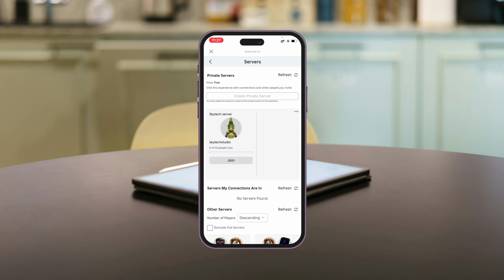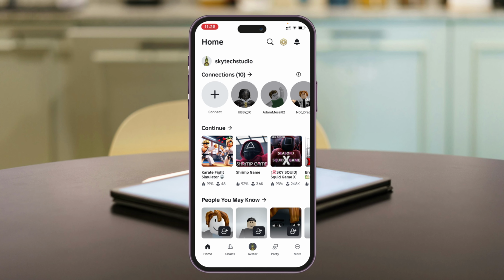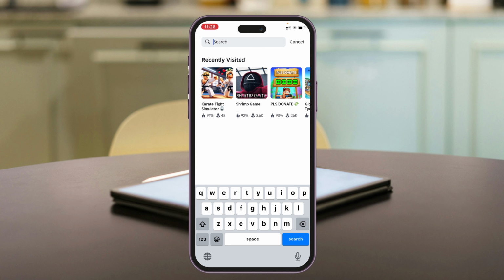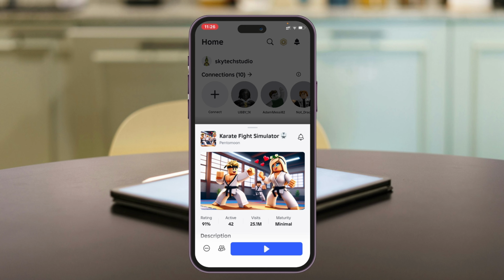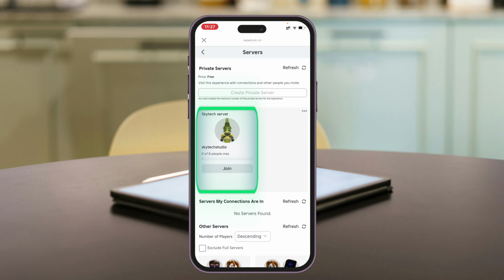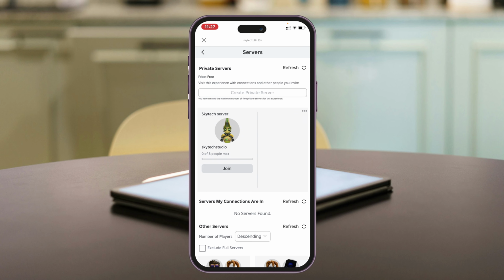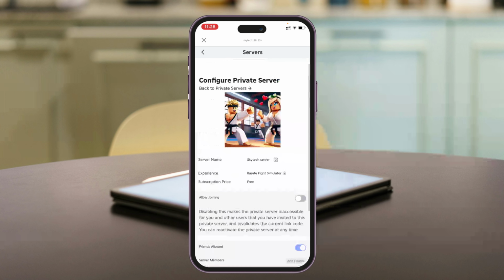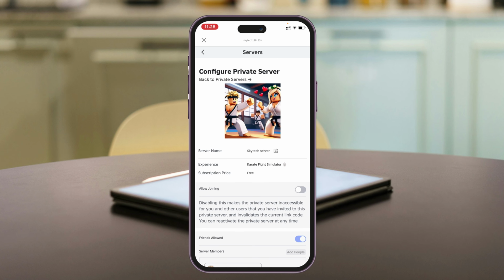How to Delete Private Server in Roblox | Disable Roblox Private Server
Want to delete your private server on Roblox? In this video, I will show you how to delete a private server in Roblox with an easy, step-by-step guide.

how to delete private servers in roblox mobile 2025
how to delete a private server in roblox on pc